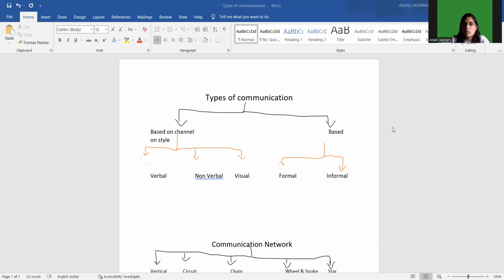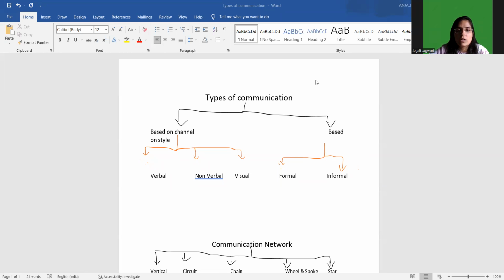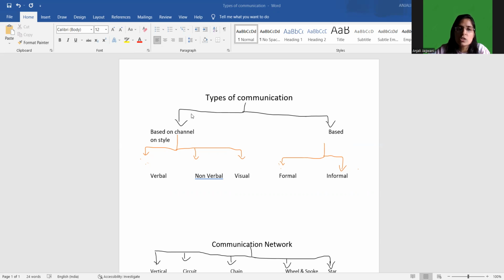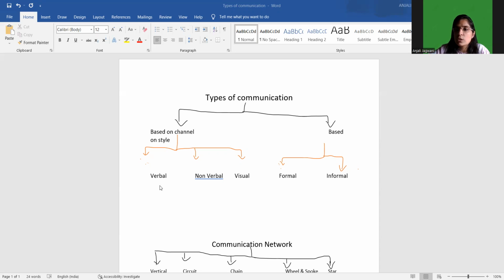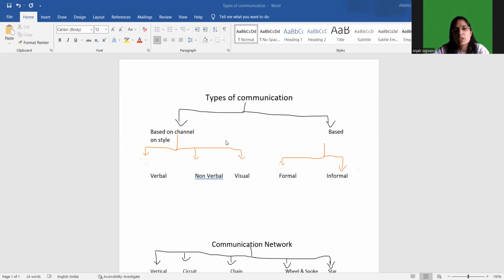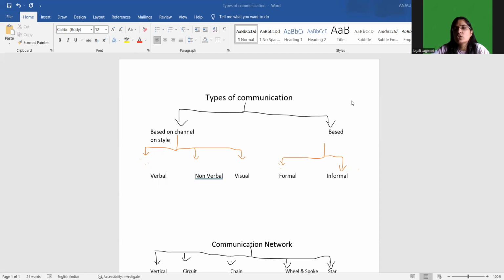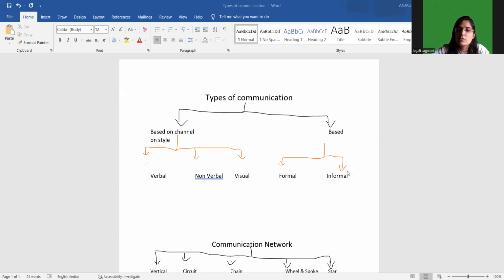Business correspondence & reporting, Intro to communication Chapter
Explaining what is communication and types of communication.